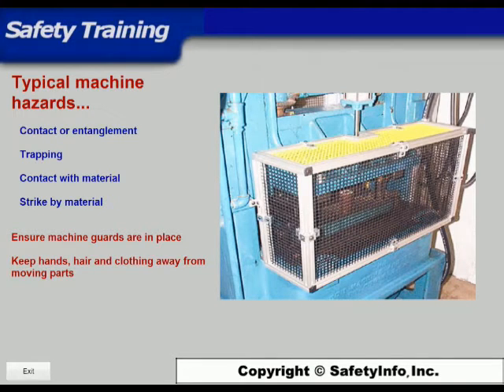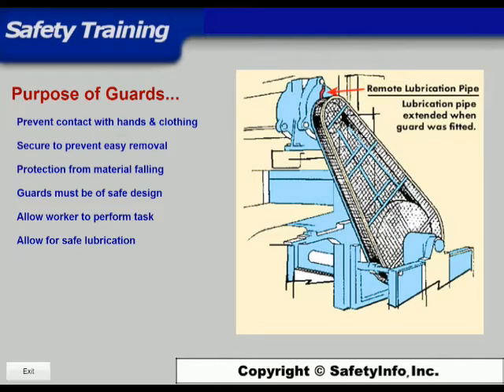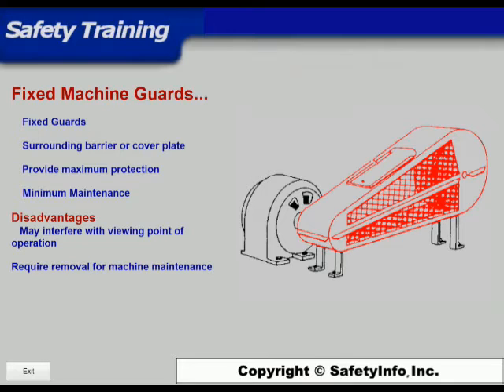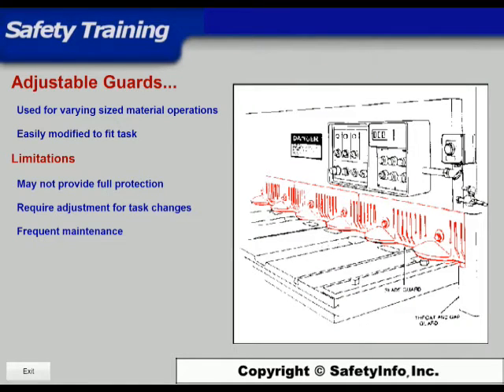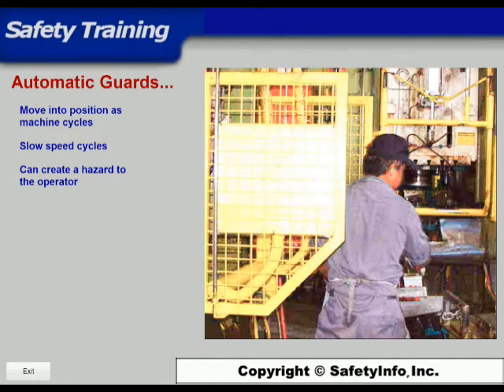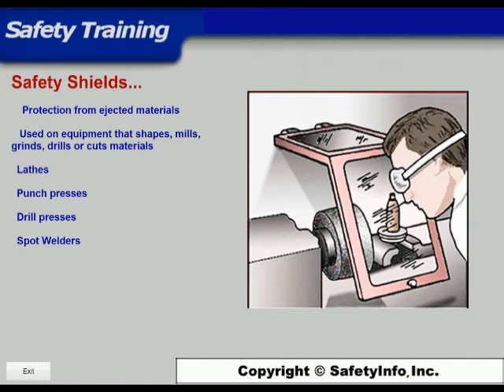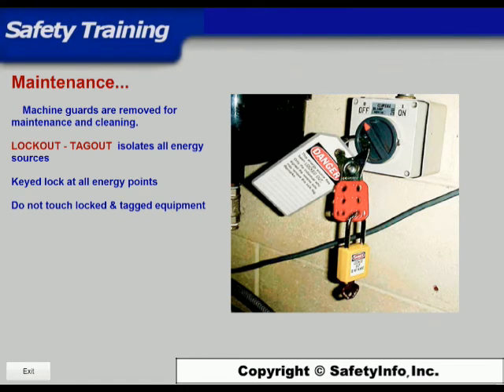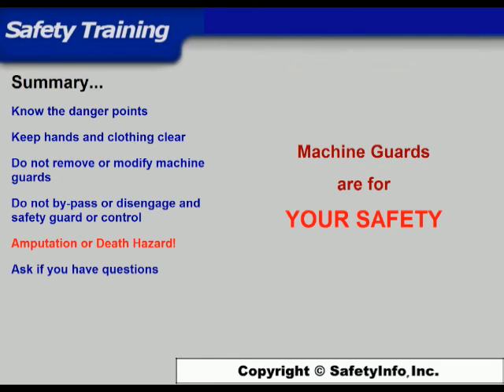Machine Guard Safety Training Video Course - SafetyInfo.com